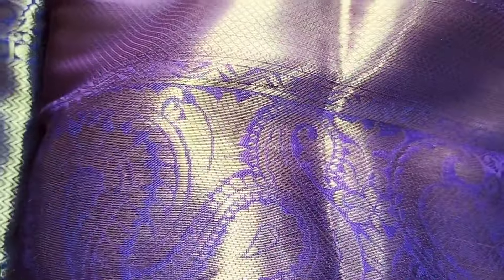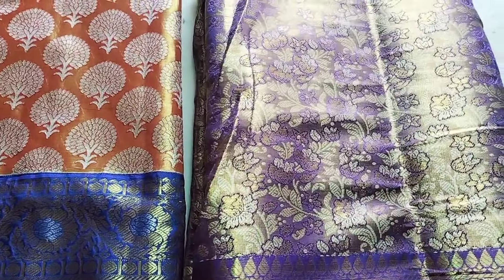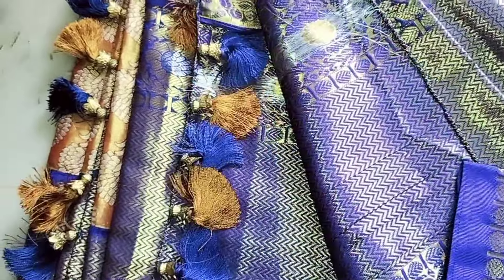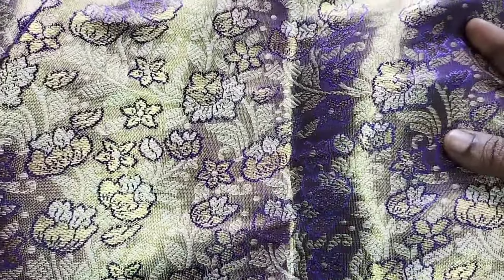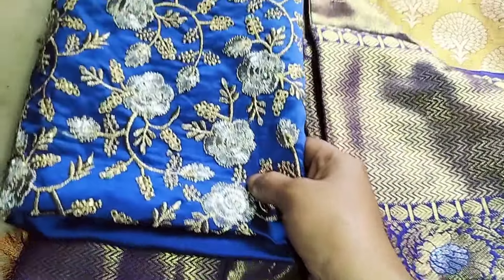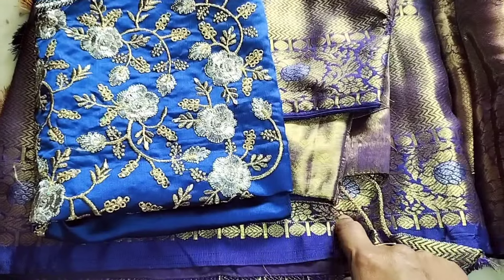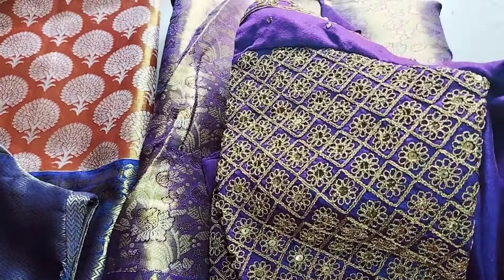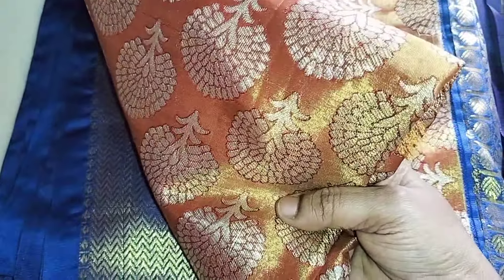Meesho నుండి అసలుసిసైన Pattu sarees👌Wow అనిపించే విధంగా ఉన్నాయి😍100%Dont Mis🤗Low Priceలో High qualit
Hey, check out this product on Meesho!